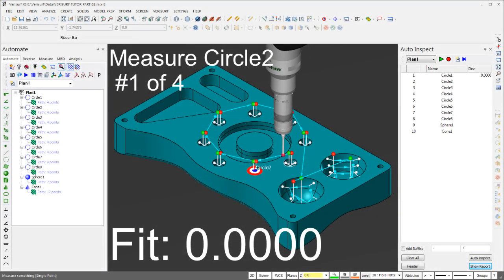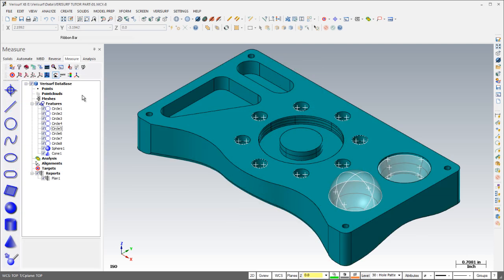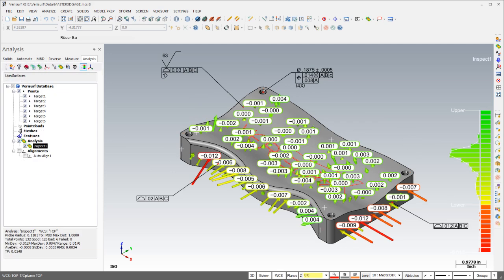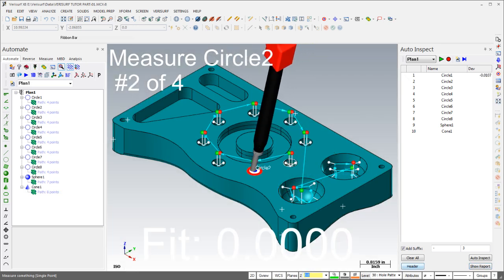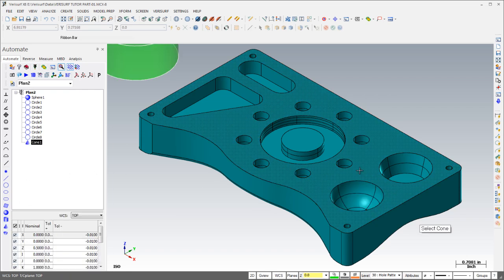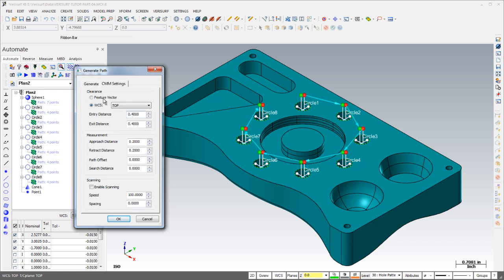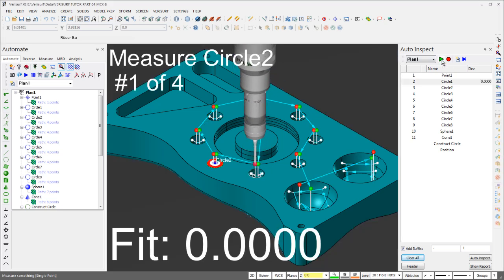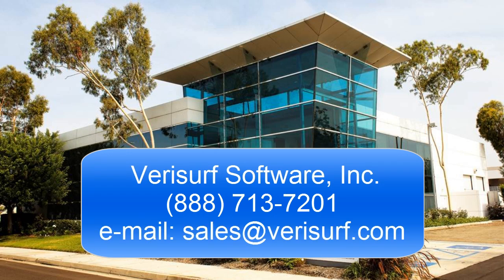Verisurf AUTOMATE Overview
Verisurf Software, Inc. is pleased to announce Verisurf AUTOMATE a new CMM programming software that is revolutionary in its approach to inspection automation. Verisurf AUTOMATE programs and operates CMM’s faster, easier and at a lower cost with a 3D CAD measurement platform that automates all types and brands of coordinate measuring machines with an intuitive 3D experience, graphical object oriented programming and open standards that increase freedom of choice. BUNDLE customers with current maintenance contracts will receive AUTOMATE at no extra cost.